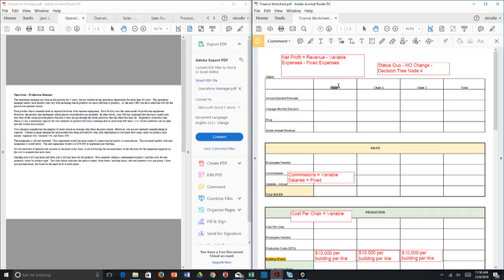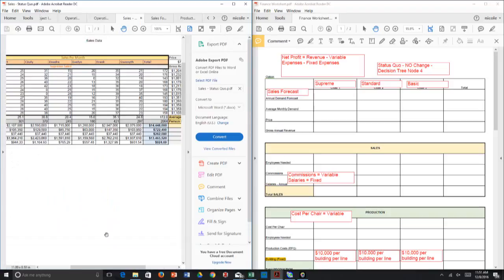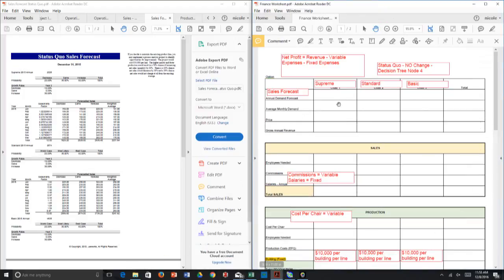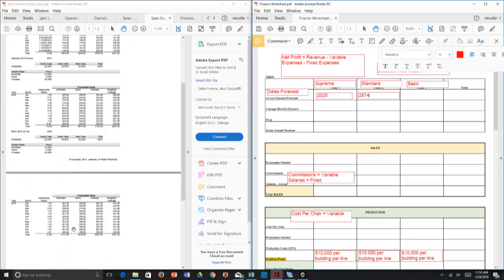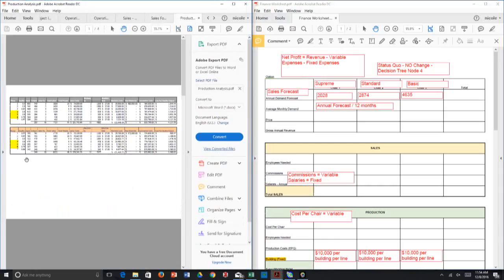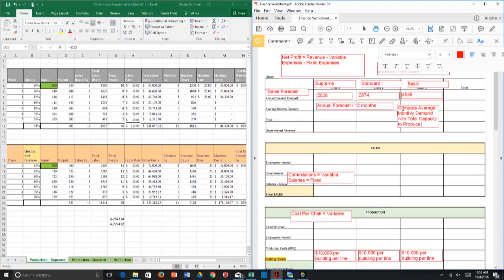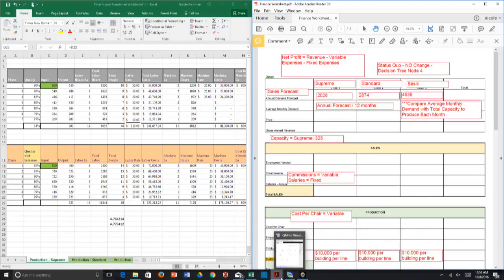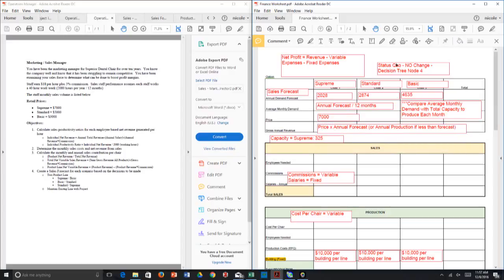Submission (4) Final Analysis Gross Revenue - Video (2)